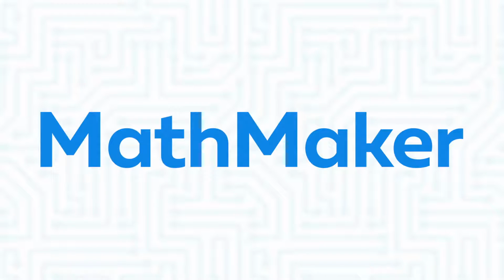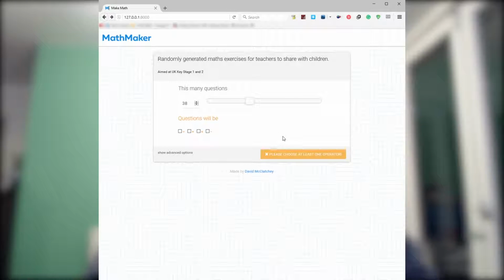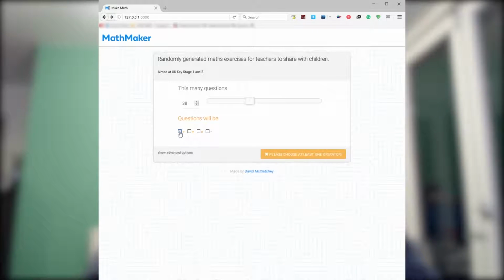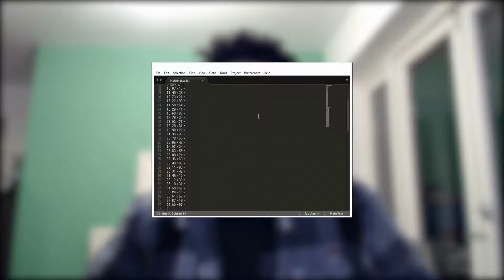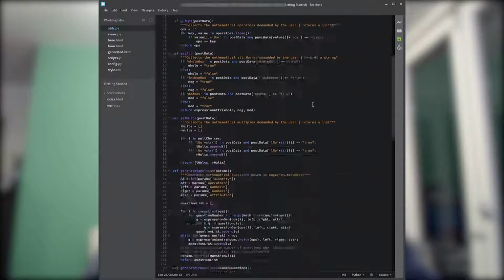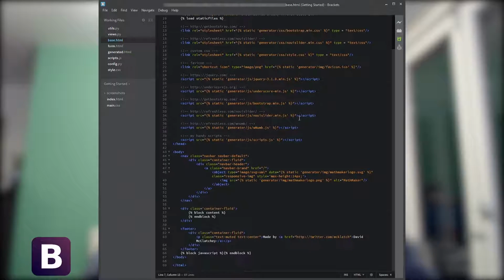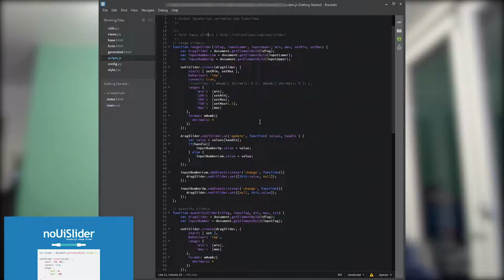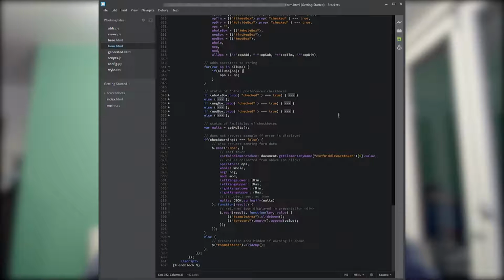MathMaker by David McClatchey (CS50 Final Project)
MathMaker
David "McKlatch" McClatchey
Kettering, UK

An online web application which generates math questions and answers for teachers to share with young students.